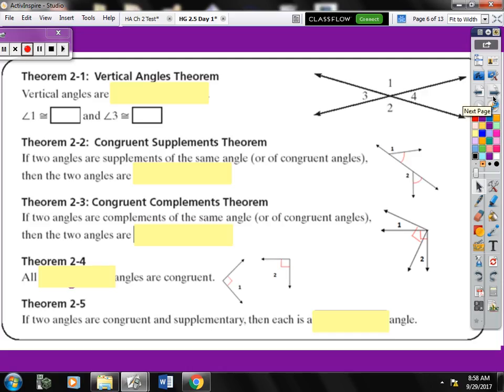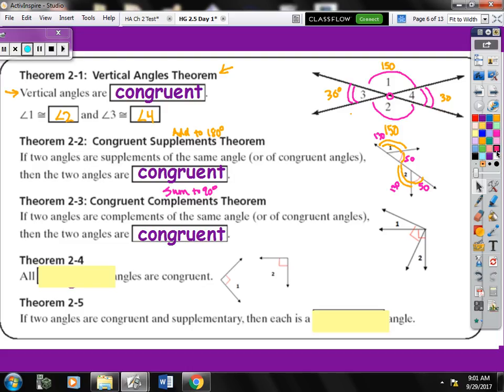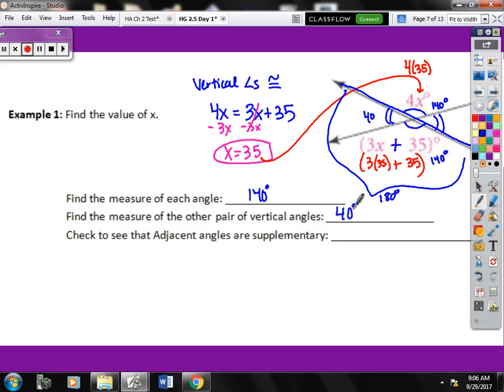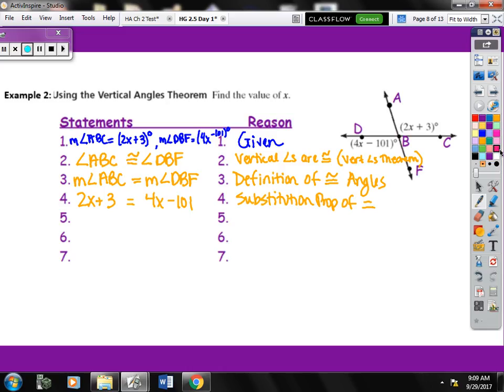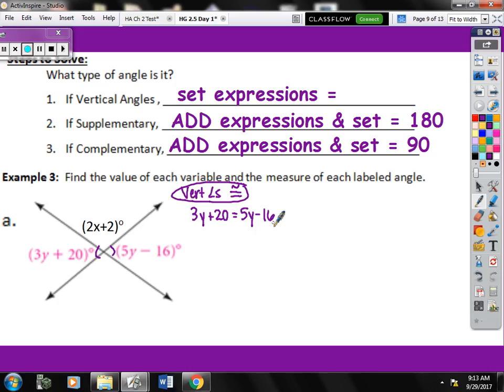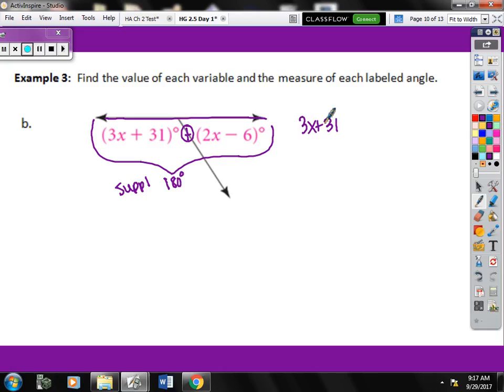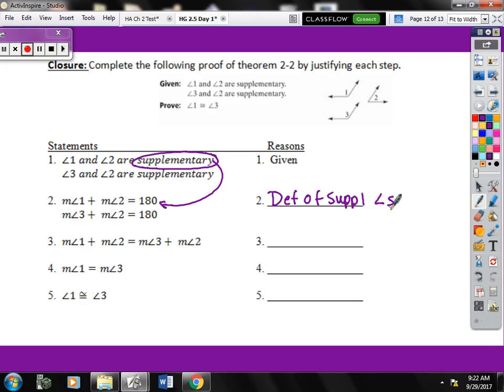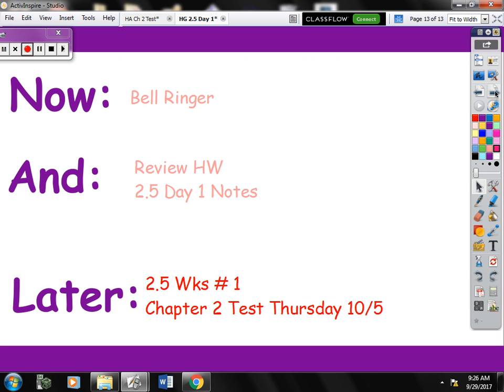HGeom 2 5 Recording